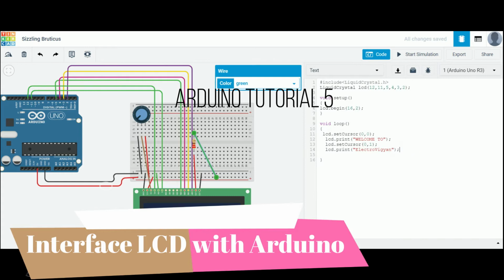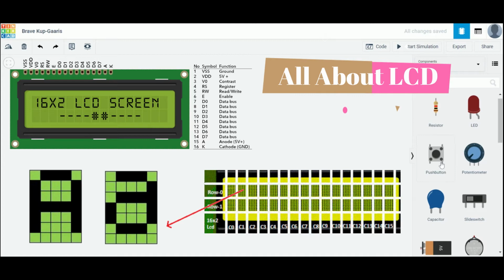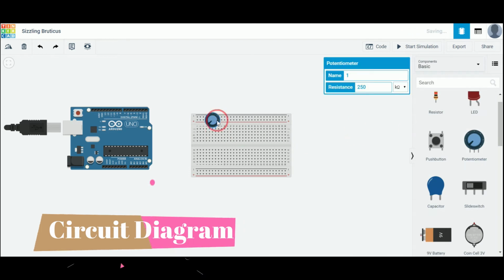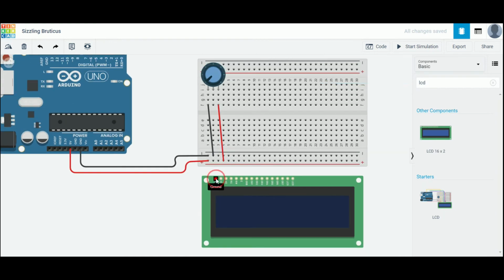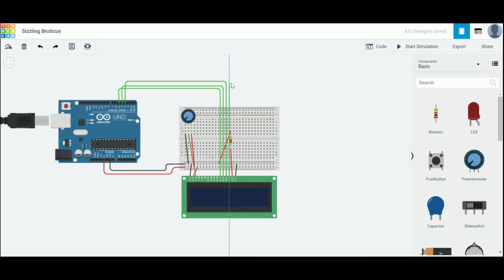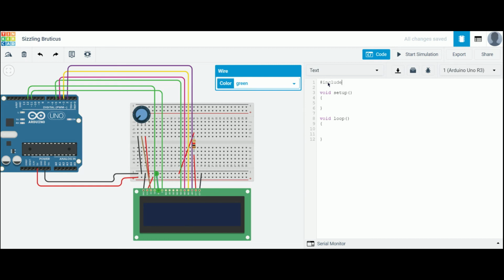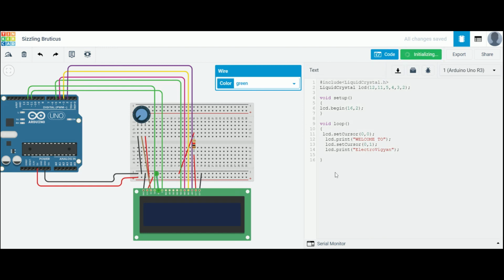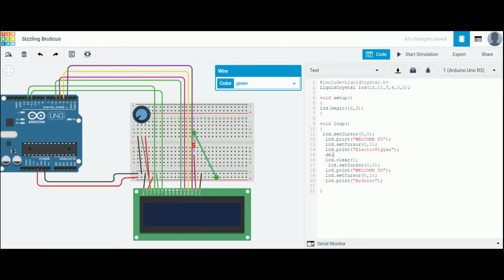Arduino Tutorial 5: Interface 16x2 LCD with Arduino.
Learn all about 16x2 LCD, Arduino, and TinkerCad. Also, learn how to program Arduino and 16x2 LCD.